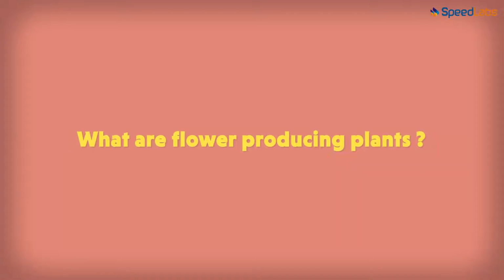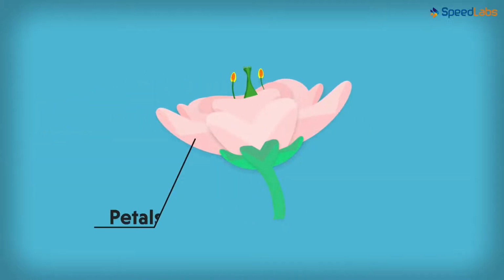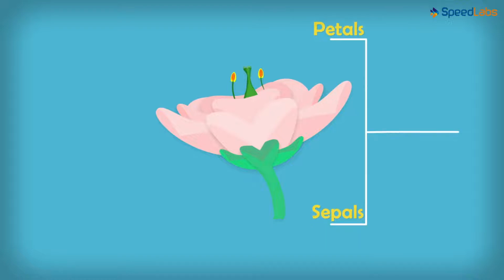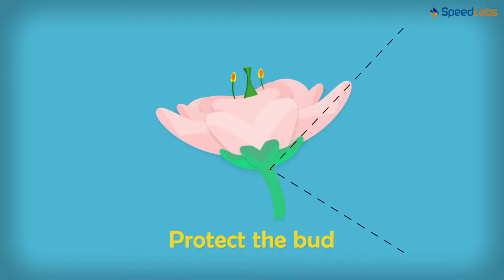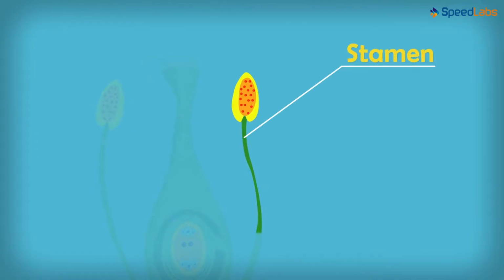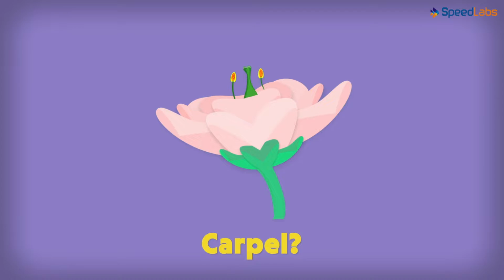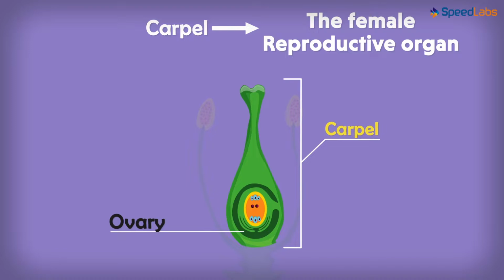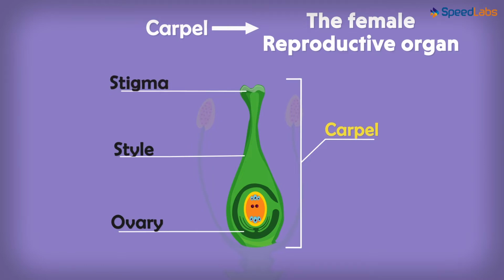Class-10-Science-Ch-12-How do Organisms Reproduce-Topic- Sexual Reproduction Flowering Plants